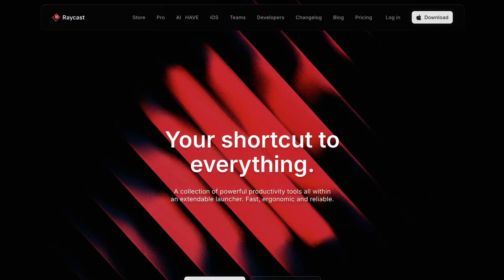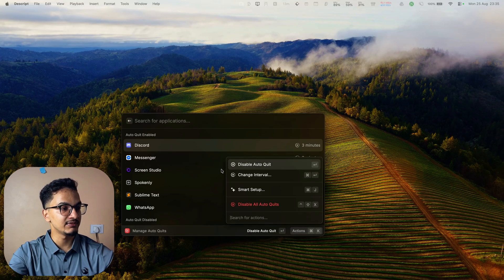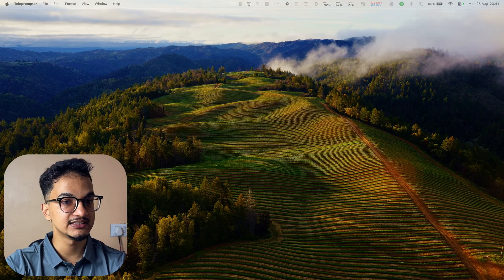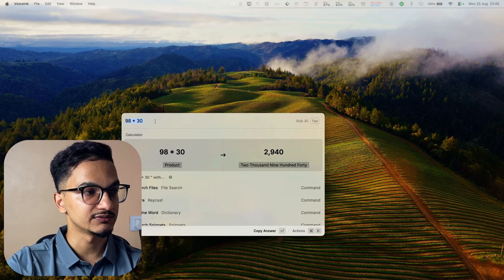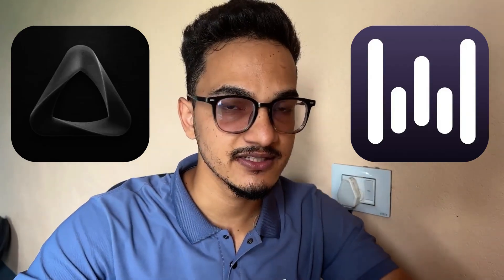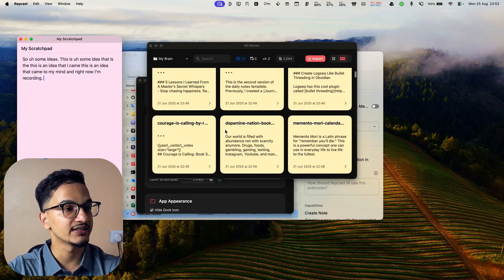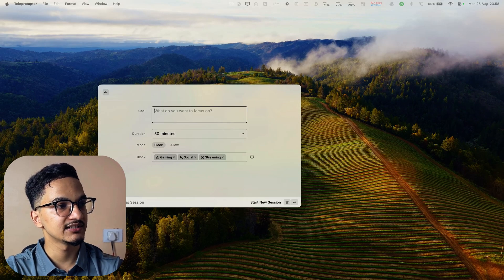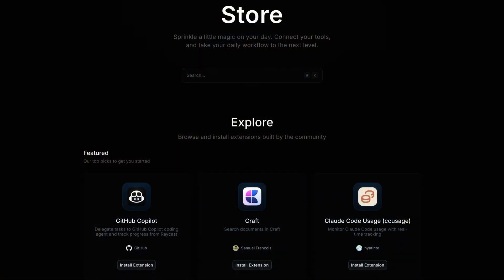10 Raycast Features I can't Live Without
In this video, I talk about some of my favorite features from the Raycast app on Mac. While its only available on mac right now, it is also sending weekly invites on the windows release which will make it possible to use the Raycast app across both windows and Mac.

//⏰ TIMESTAMPS
00:00 Introduction
00:38 Auto-quit Feature
03:28 Quick Launcher
05:25 Raycast Calculator
07:14 Raycast Notes
10:39 Camera Preview
11:18 Raycast Focus Mode
12:58 Clipboard History
13:40 Extension Store